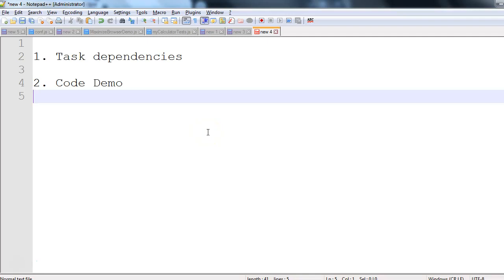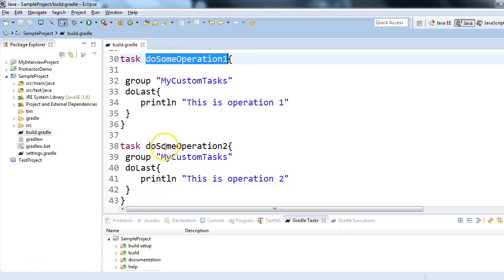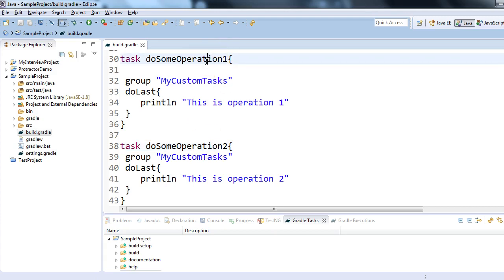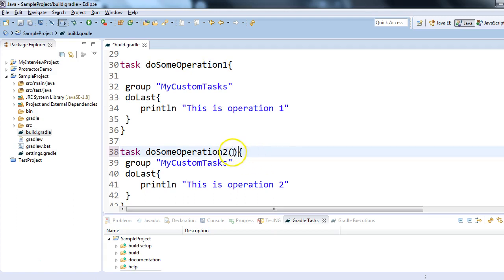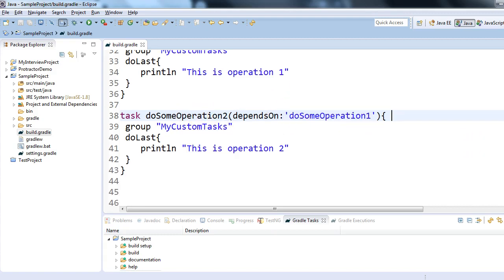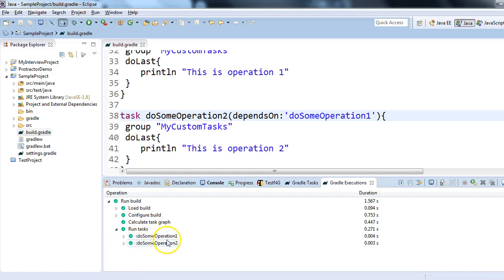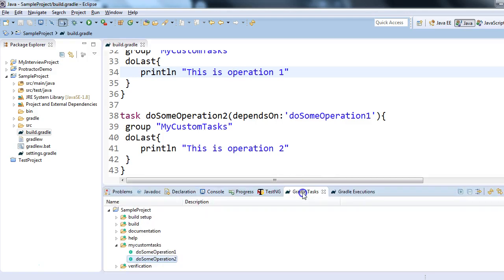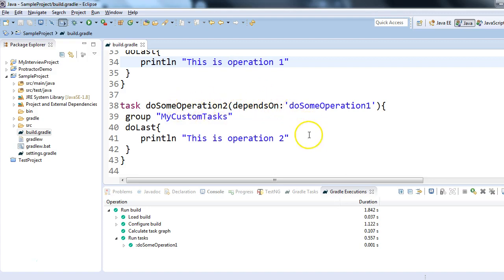Gradle Tutorial #14: Task dependencies in gradle [ dependent tasks in gradle ]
Task dependencies in gradle [ dependent tasks in gradle ]